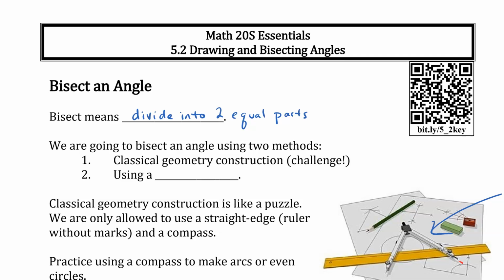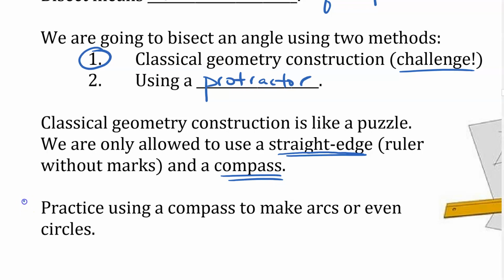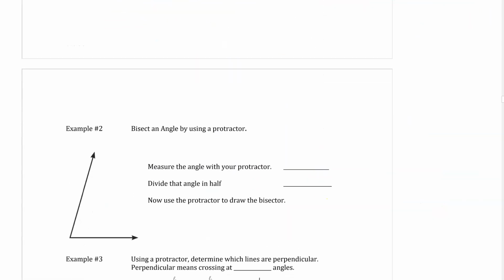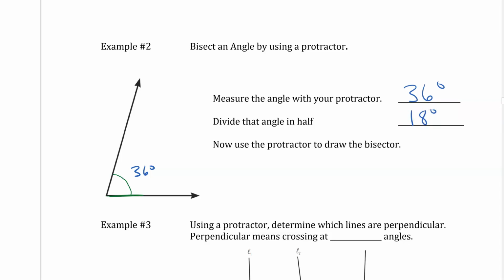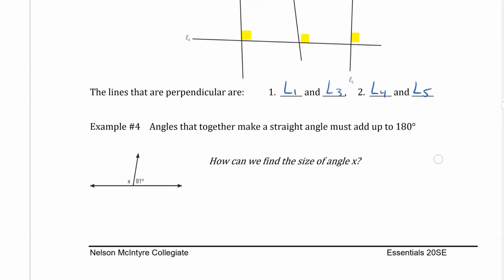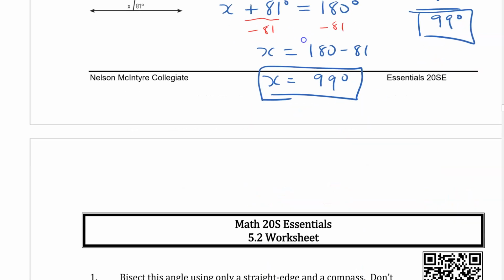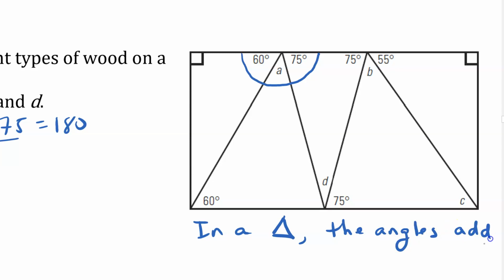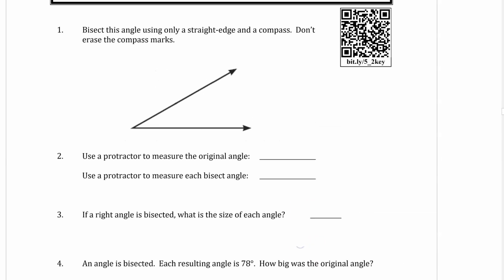5.2 Drawing and Bisecting Angles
If you have a protractor and a compass--get them ready before starting the video!

Learn the classical geometry method of bisecting (dividing in half) an angle using only a compass and a straight edge.